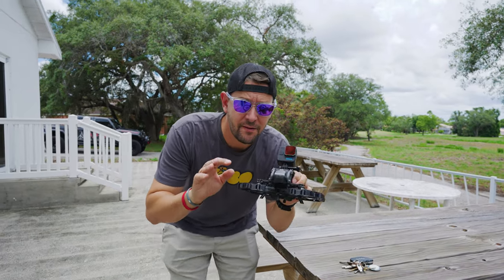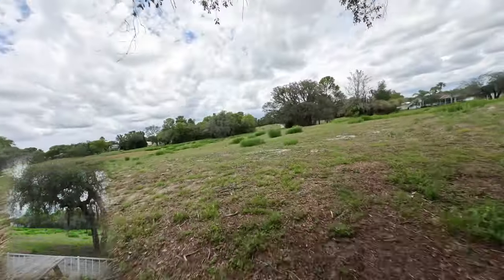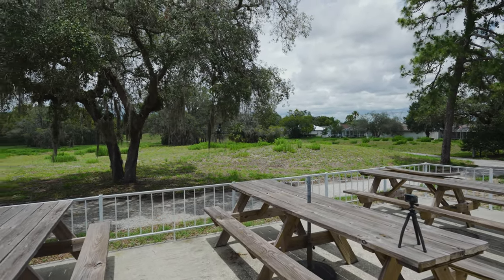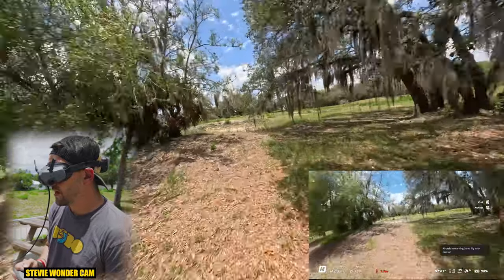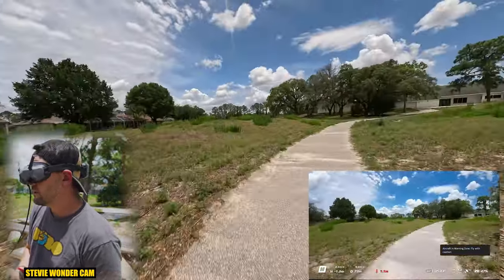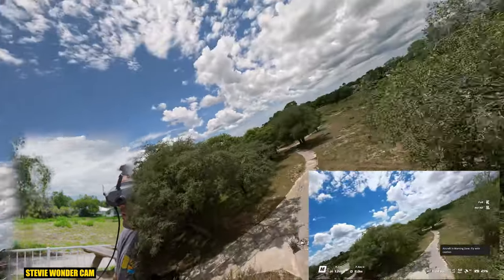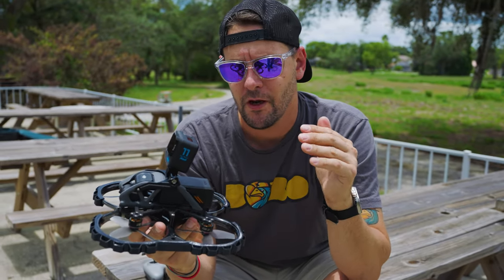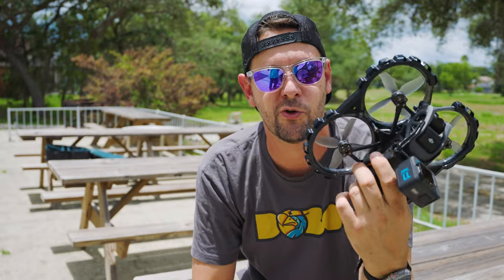Don't do this to your DJI Avata | Axis Flying Conversion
Get Your Part 107 & Start Making 💵 Money 💵 With Your Drone👇🏻

Other Pilot Instiitute Courses 👇🏻

🎥 Other Lenses: 🎥

🎤 Audio: 🎤

🔭 Camera Accessories: 🔭